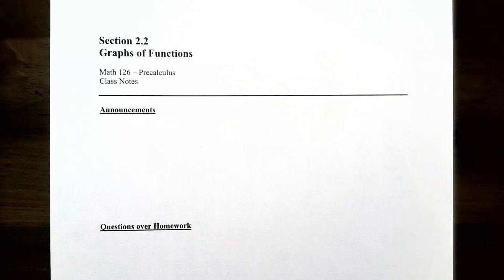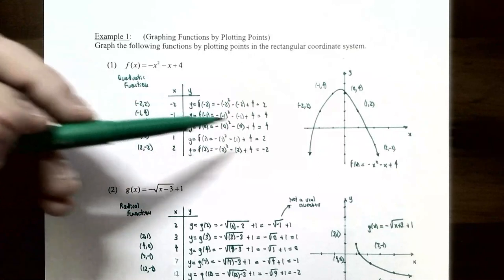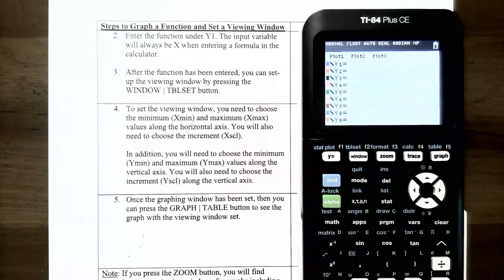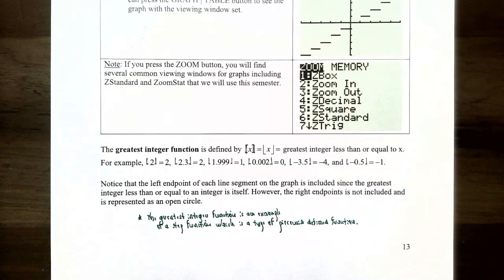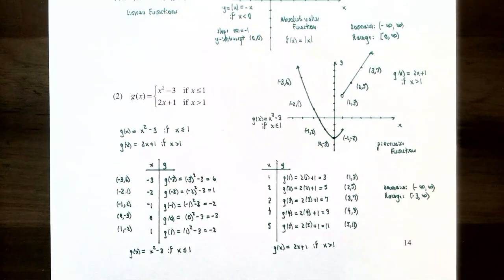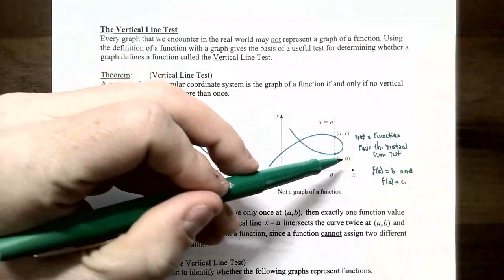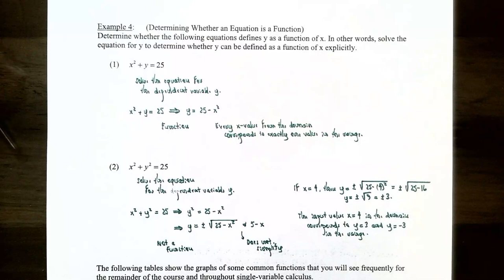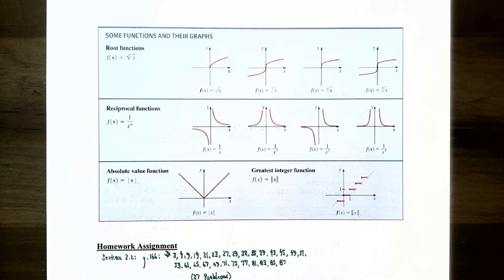Graphs of Functions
The most important way to visualize a function is through its graph. In this video, we investigate in more detail the concept of graphing functions by plotting points and exploring a few of the concepts of functions. In particular, we will use a graphing calculator to graph a function using a specified viewing window, determine whether a graph represents a function, and whether an equation represents a function.